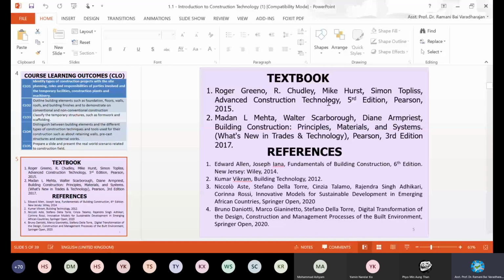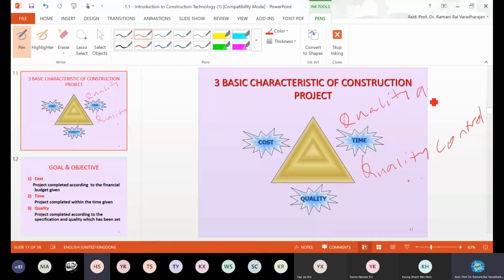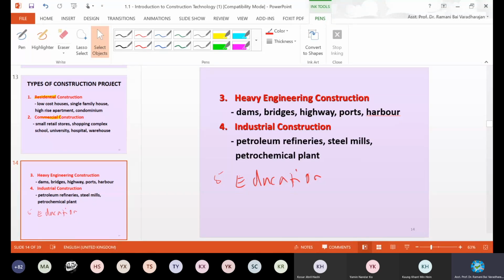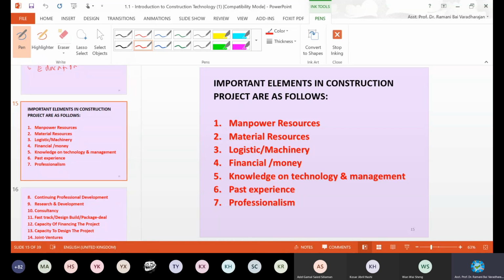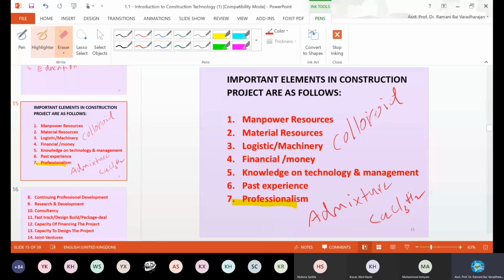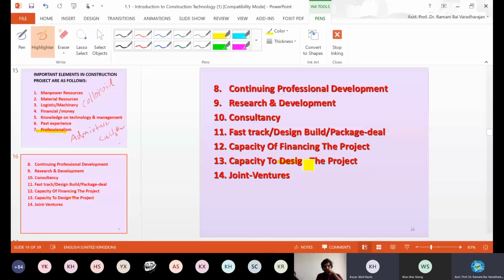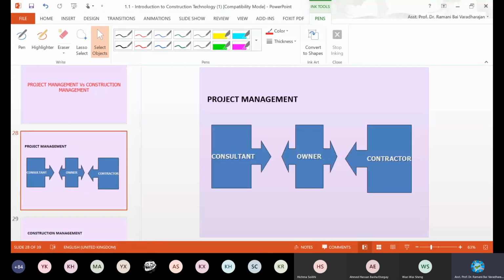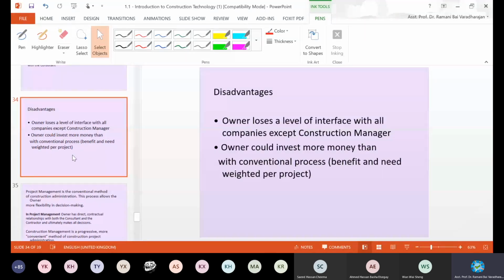6 5 20 class video